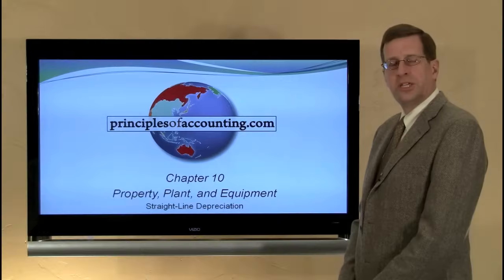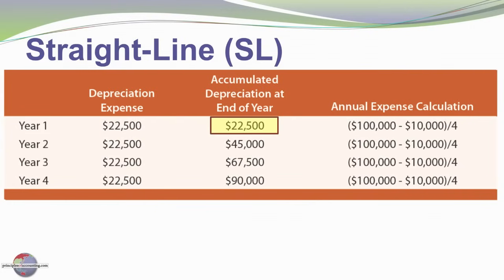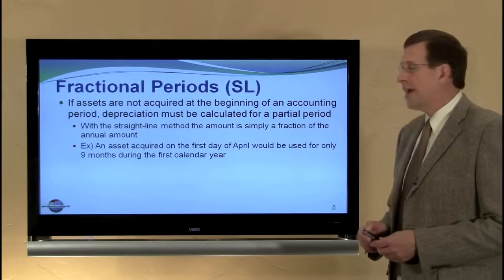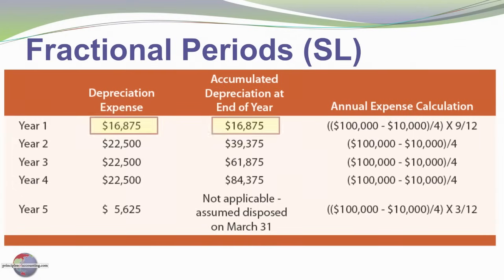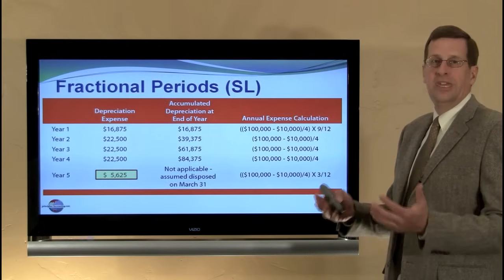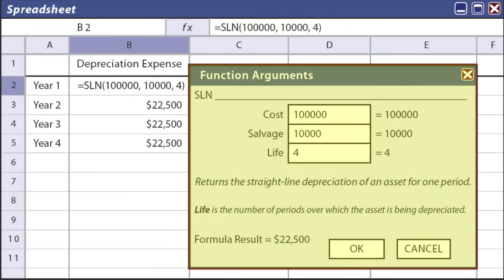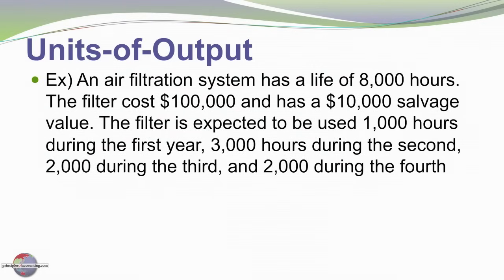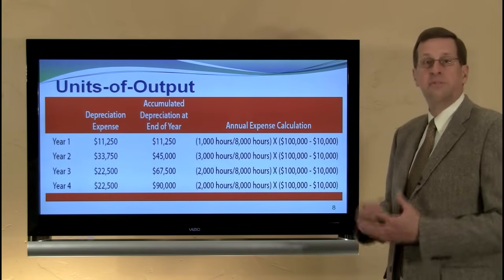10 - Straight-Line and Units-of-Output Depreciation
An overview of straight-line and units-of-output depreciation, to accompany Chapter 10, Property, Plant, and Equipment